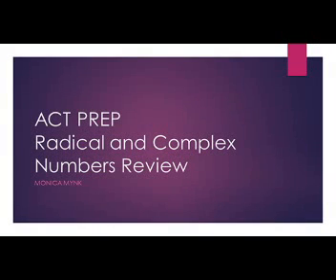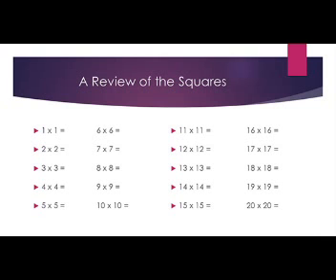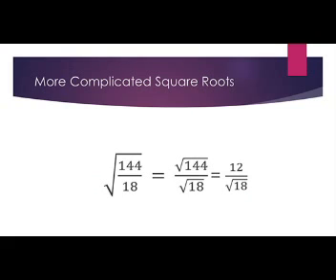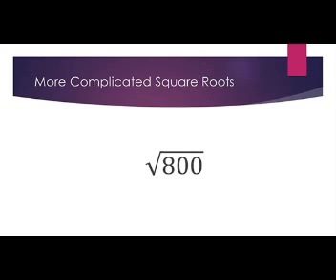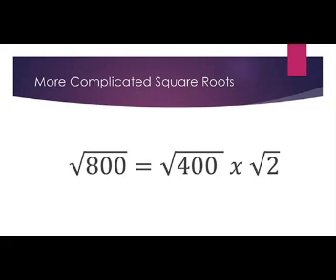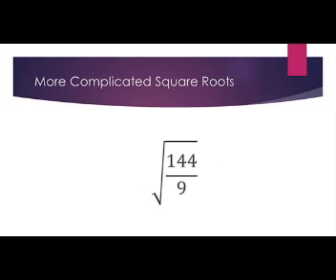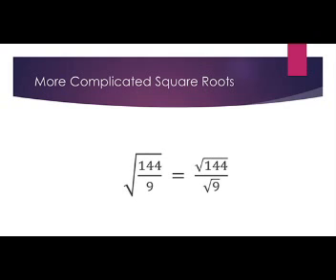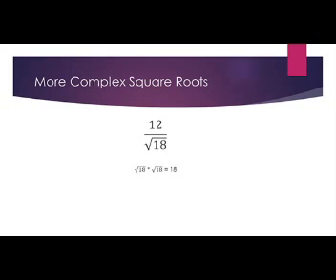Monica Mynk MAOL 530 Video